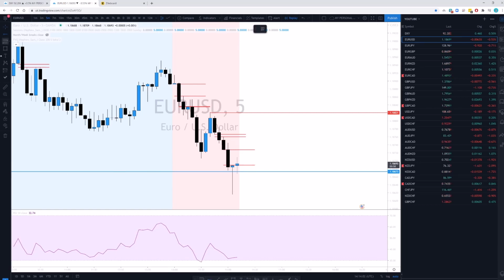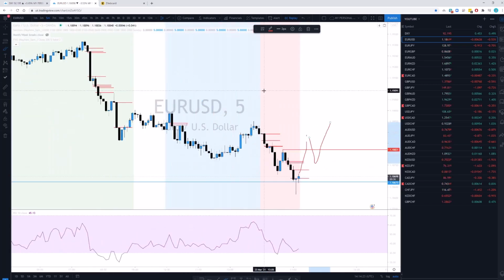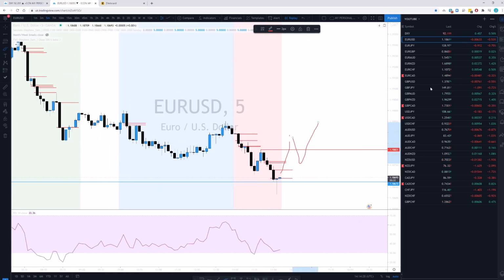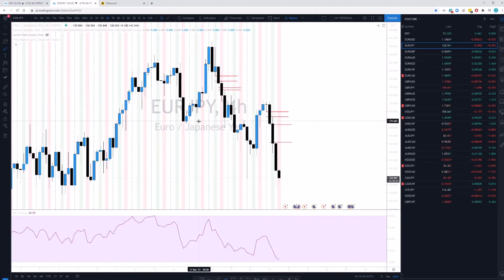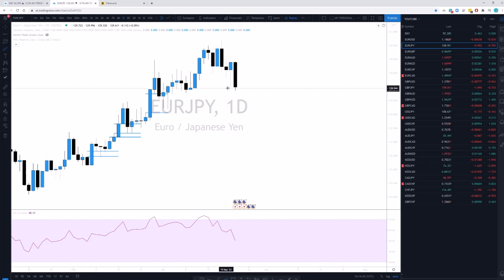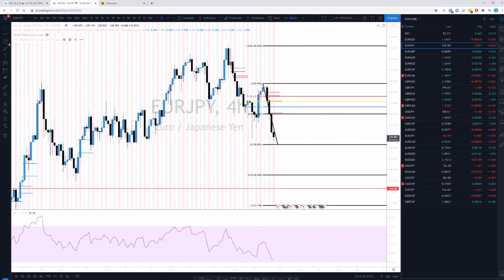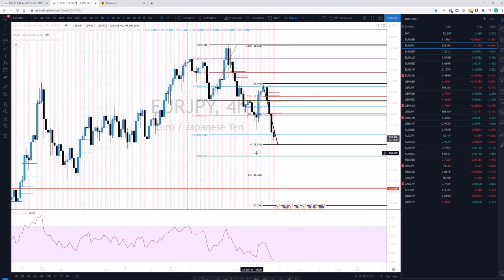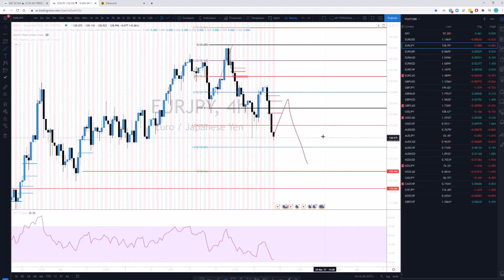Smart Money Trading - EURUSD & EURJPY Scalping + Intraday Setups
A clip from today's live trading session where our trader uses Smart Money to find a scalp setup for EURUSD and an intraday setup for EURJPY.